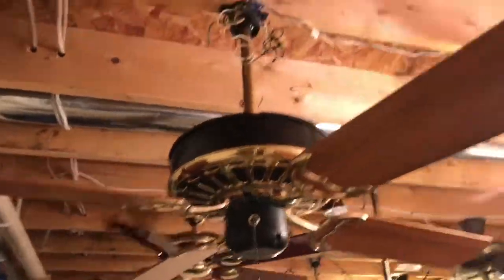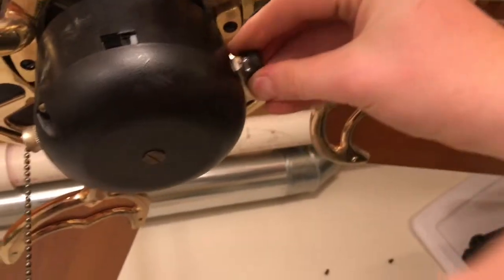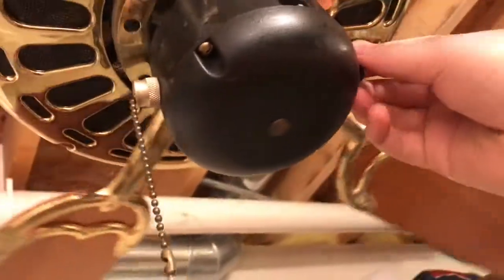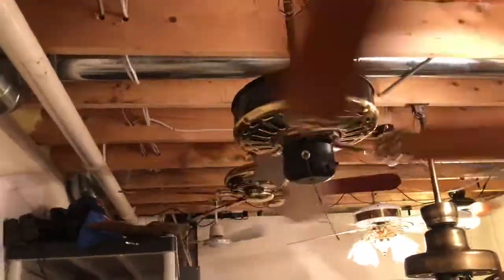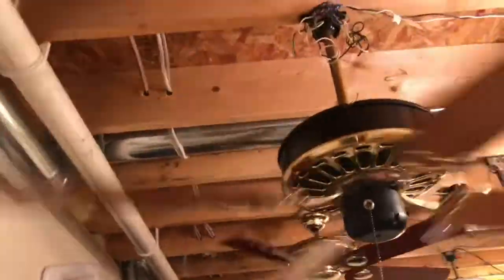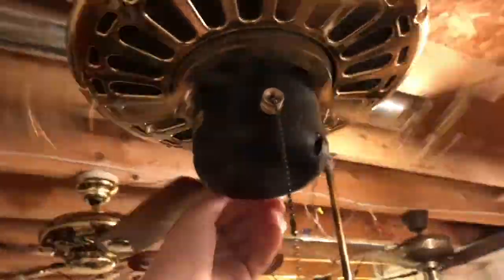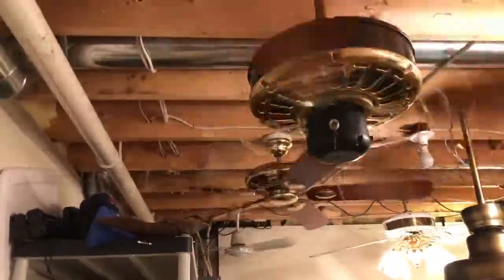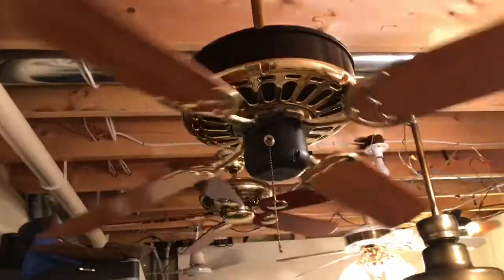Casablanca Zephyr Black and brass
1980 Casablanca Zephyr ceiling fan. This one is in black and brass. The blades are semi gloss blades.